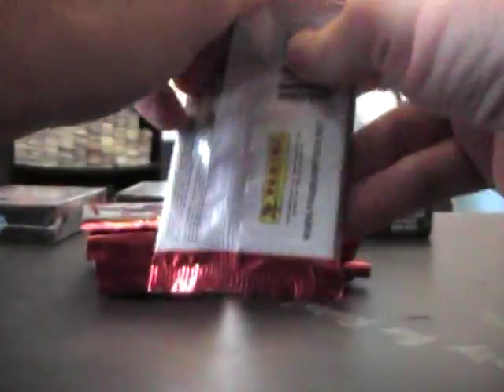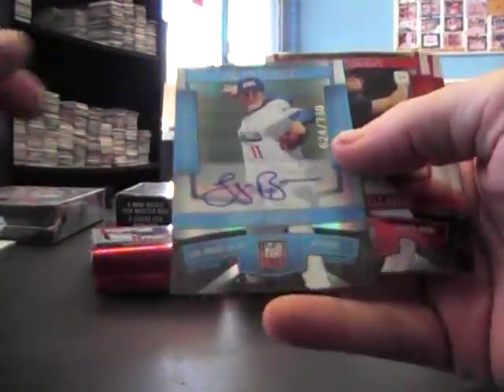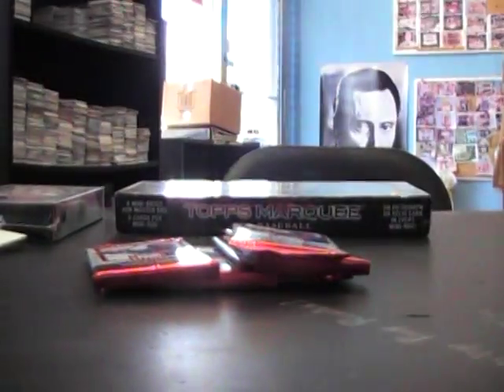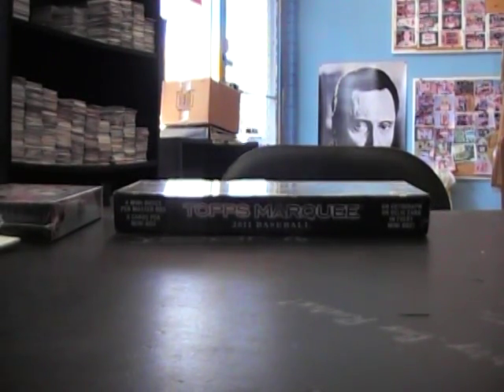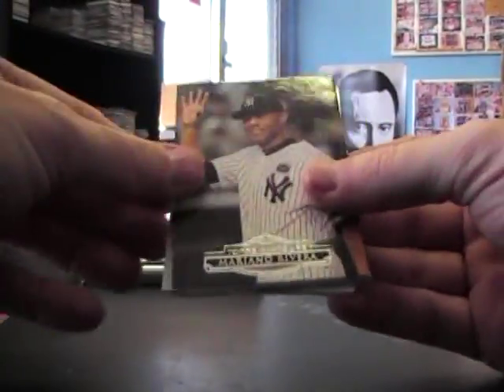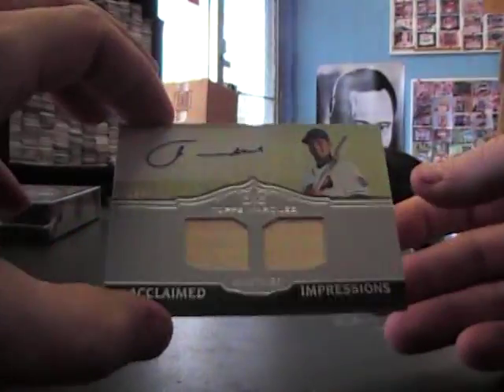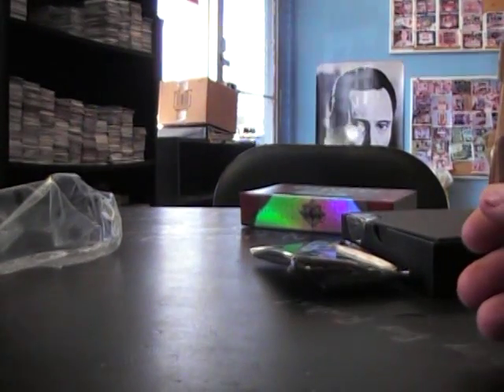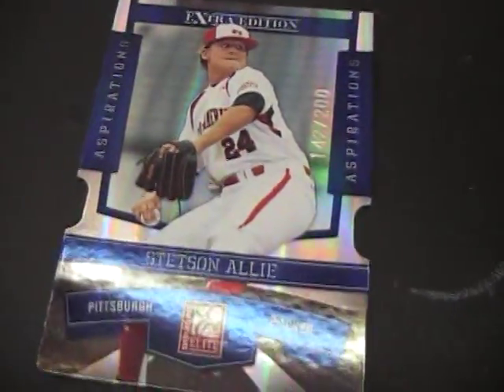ShadeTree's 2009 Ultimate Football, 2011 Marquee & 2010 Elite Baseball 3 Box Break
Thanks again Ryan. Chris J.